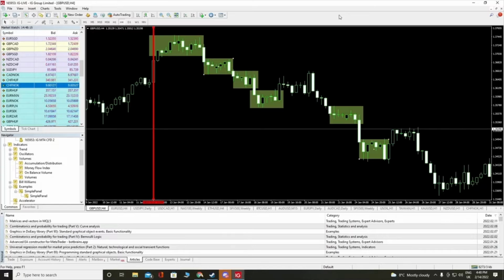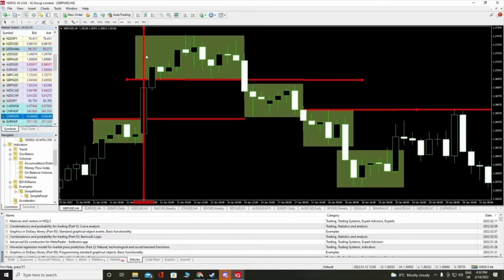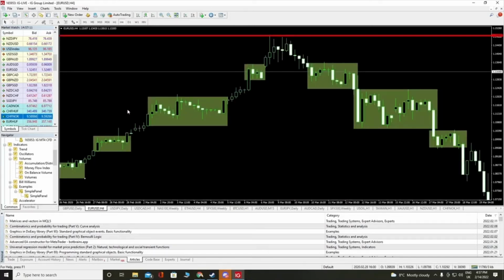Supports and Resistances, a powerful tool. How to use it the proper way.(forex, trading, investment)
This is another tutorial episode on supports and resistances.
Bread and butter in trading, are undeniably the most important part of technical analysis. As we have mentioned many times we are trading our real account for the past years, for the purposes of these series.
Today we will analyze in-depth one of the most important aspects of technical analysis. You will also find useful videos on useful links.
As i said bread and butter in trading. For this video and for most of our videos we will use live markets and see examples. Unfortunately when it comes to trading things will become unpredictable. But you need to take an idea.
I got several similar questions, for this topic, but please keep in mind this is a new channel so you need to be patient. For people who anticipate the ultimate secret in trading, I am afraid there is no such thing, there is no holy grail in trading and you need to turn around. For people who will stay enjoy, I am sure you will learn something.
Support and resistances are the same things... Important areas that buyers and sellers come into an agreement. In his areas of consolidation, we don't know where the prices will go... In these areas the markets build momentum...Now think smart what we said about momentum and the relevant indicators...(there are in the description for people that are new in this channel and in trading)...Prices will eventually go in a direction... Previous resistances become future support and this makes sense.
Imagine you are in a room and your ceiling is your resistance...
When you break and climb above this level now you are stepping onto the floor. The same if you want to go to the next floor... If you fell down you will stop at the previous ceiling, which now acts as support..
This is how the prices behave. remember what we said that we trade opinions and not prices.How to trade Supports and Resistances, Secrets, Powerful Strategies, forex, trading, investment
Your opinion counts Follow us on :